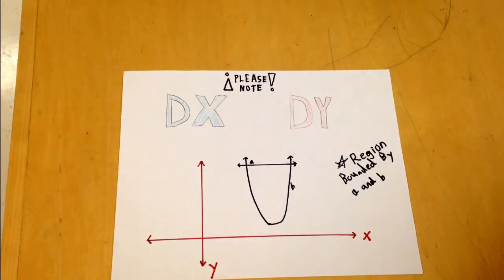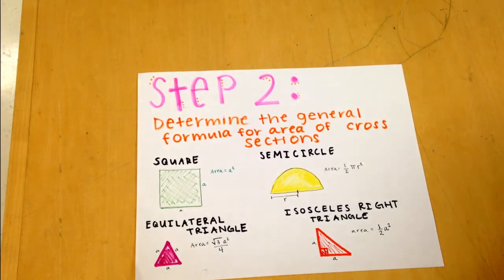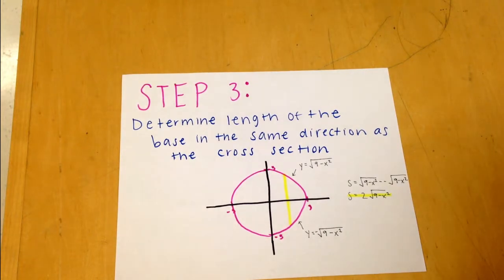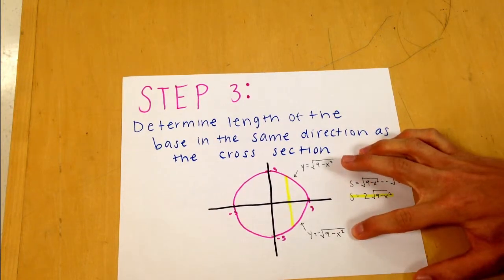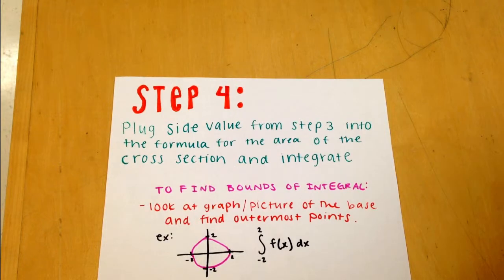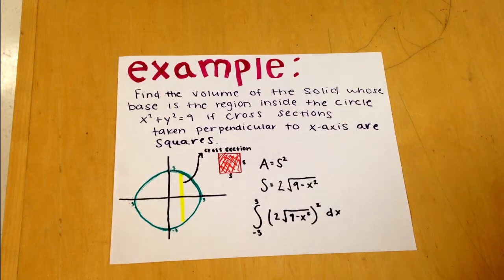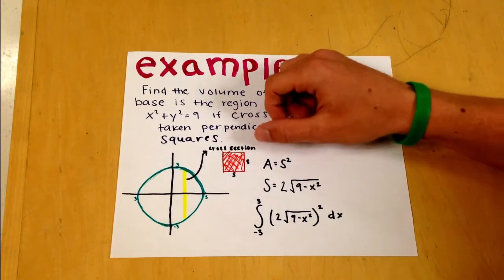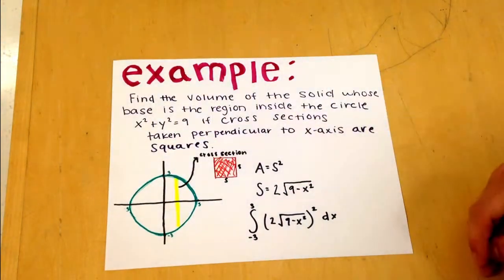Calc Project 2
Alec and Mattie